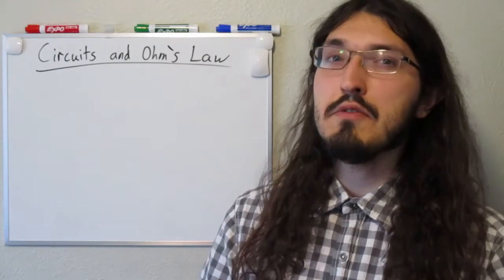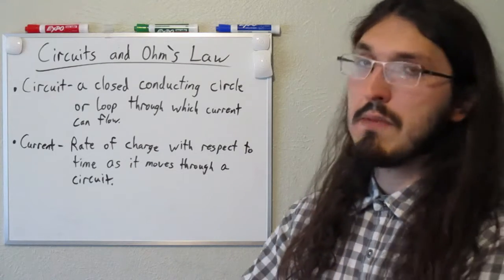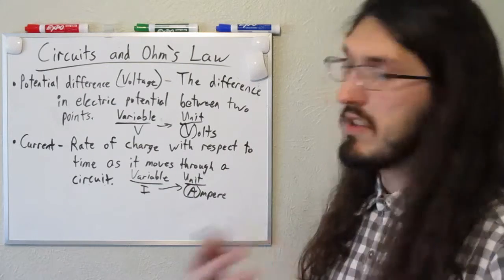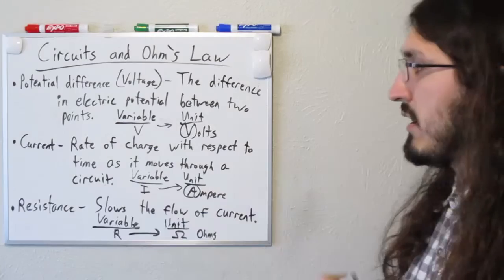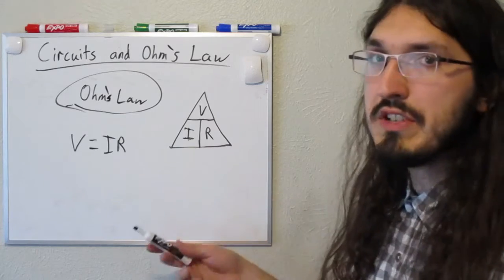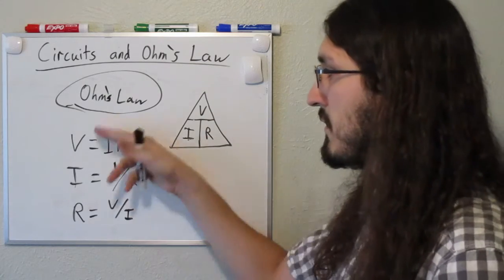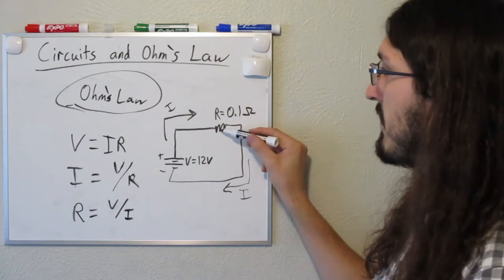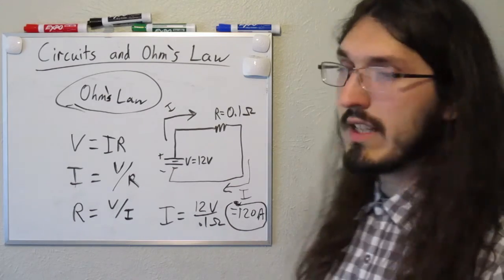Mini-lesson (5/12/20) Circuits and Ohm's Law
In this video, I define some terminology that we use when talking about circuits. I also explain Ohm's Law.